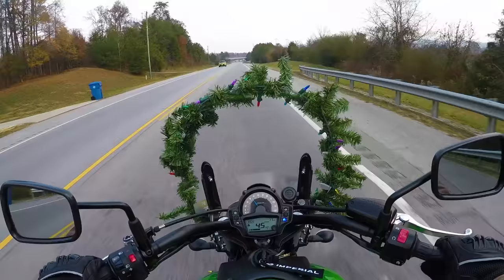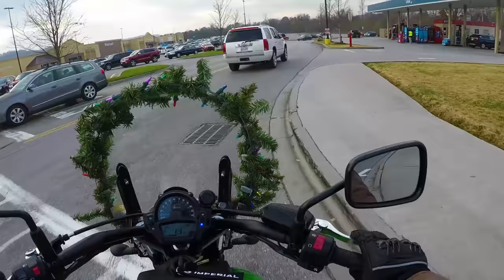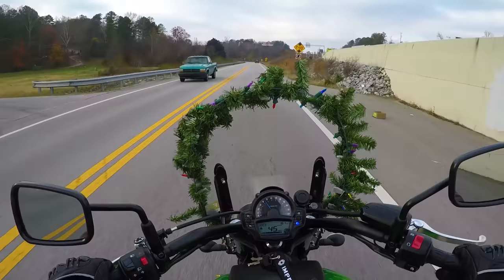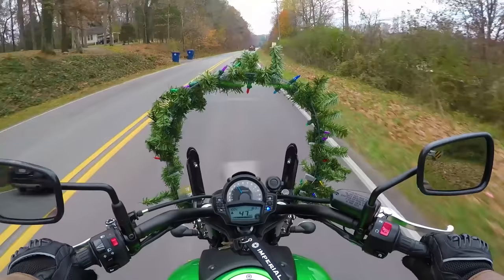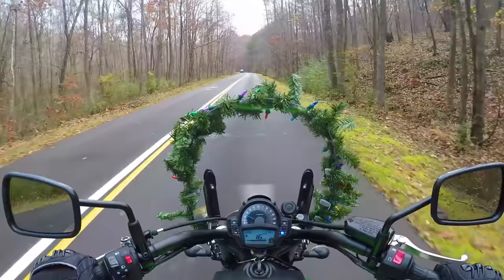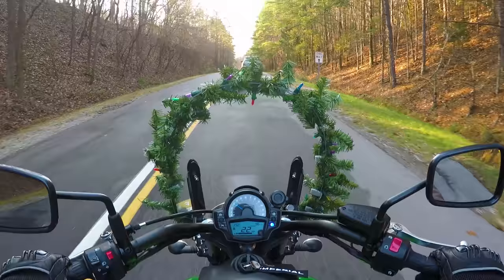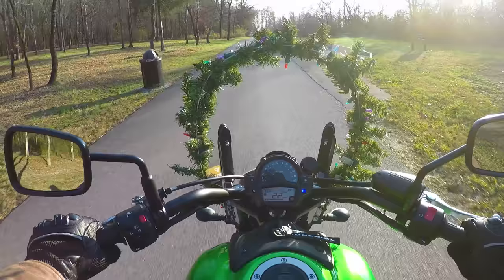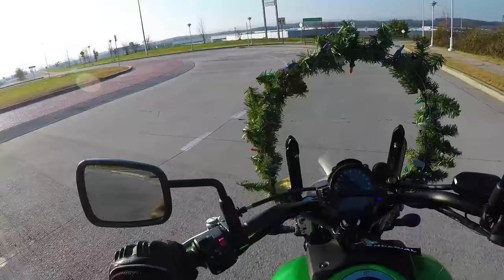Top 5 Reasons to Buy the Kawasaki Vulcan S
Discover the ultimate ride with the Kawasaki Vulcan S. This video breaks down the top five reasons this cruiser stands out in the market, especially for beginners and experienced riders. From its powerful 650 CC liquid-cooled engine to superior handling and innovative features, the Vulcan S is designed to deliver performance and comfort.

Dive into detailed insights on how it compares to popular models like the Harley Davidson Iron 883, showcasing a better horsepower output and enhanced cooling system.

MY BIKES:
Indian Chief Dark Horse, ABS, Black
Kawasaki Vulcan S, ABS, Candy Green

MY GEAR:
My Helmets
My Boots
My Jeans
Phone Mount
Bluetooth Helmet Headset

My Cameras:
Hero 5
Hero 6
Hero 4
Mic Adapter

⏰Timestamps:

00:00 Intro
00:45 Liquid-cooled 650CC engine
02:36 Superb cornering abilities
03:32 Customizable Ergo Fit system
04:40 Affordable accessories
05:37 Feature-rich digital display

This video is about Why Buy Kawasaki Vulcan S? Top 5 Features That Make It Stand Out. But It also covers the following topics:

Motorcycle Safety Features
Best Affordable Cruiser Motorcycles 2023
How To Choose The Right Beginner Motorcycle

Video Title: Why Buy Kawasaki Vulcan S? Top 5 Features That Make It Stand Out | MOTOBLADE

🔗My Woodworking Shop

✅  About MOTOBLADE.

Welcome to MOTOBLADE, where the thrill of the ride meets the sky! I'm a moto vlogger, a commercial flight instructor, and an NAUI Divemaster. My channel features a mix of high-flying and riding adventures, gear reviews, and practical how-to guides. Whether installing new tech or exploring the deep sea, there's something here for every enthusiast.

MY BIKES:
Current:
Harley Davidson Custom Iron 1275
Indian Chieftain Dark Horse

Previous:
Kawasaki Ninja 650
Indian Chief Dark Horse
Kawasaki Vulcan S

Don’t miss out on expert motorcycle reviews, test rides, and step-by-step tutorials for all your riding needs.